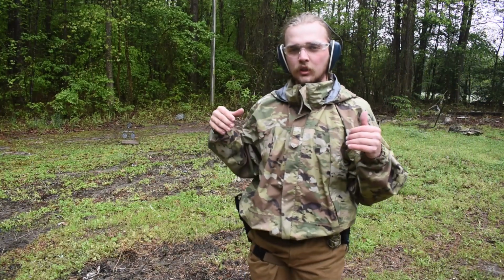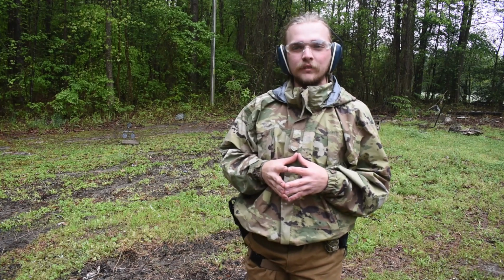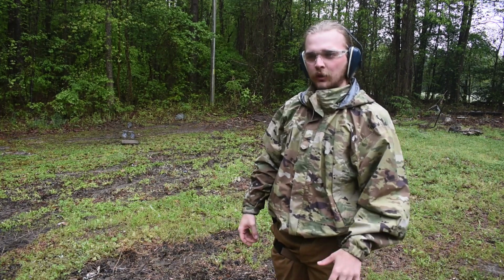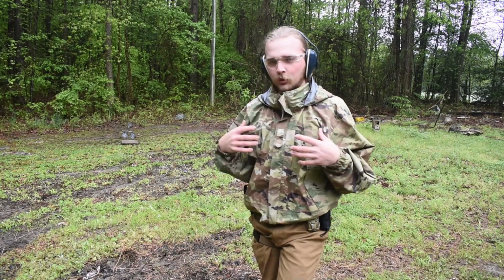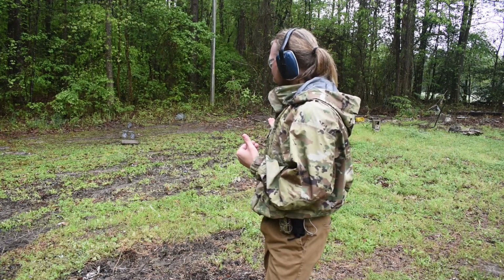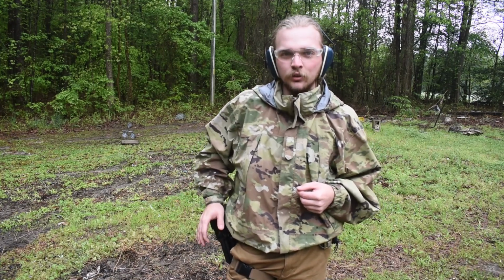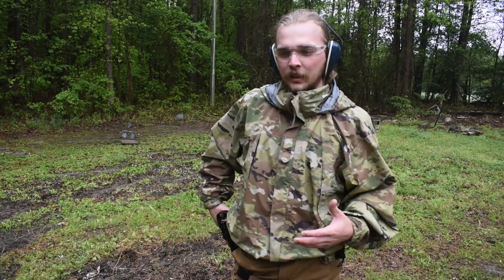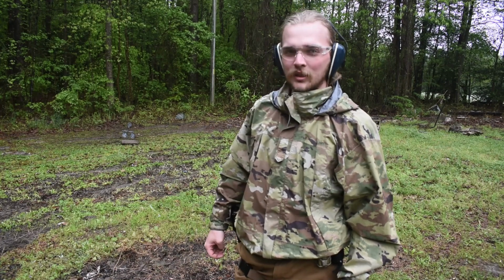Range Day 4 21 24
Beginning of week 2 of training. Range trash is mostly cleaned and permanent flat range is in the process of being built!